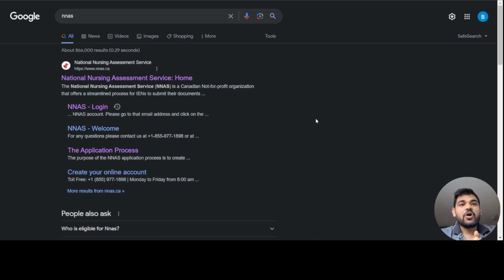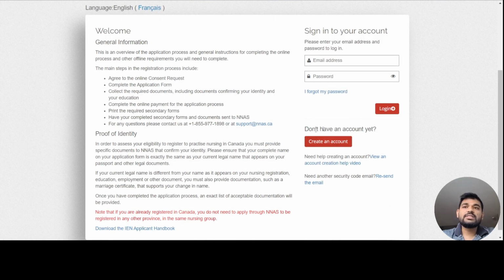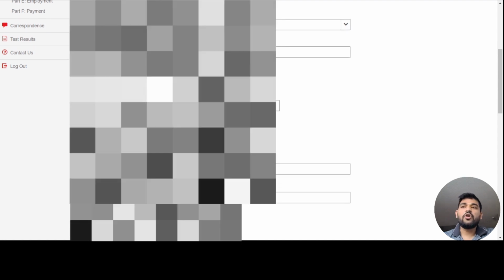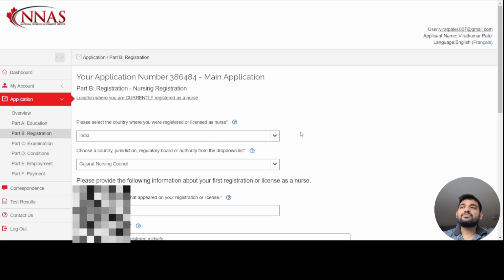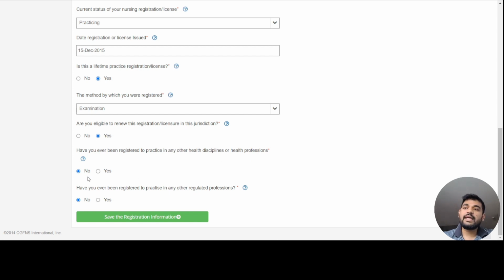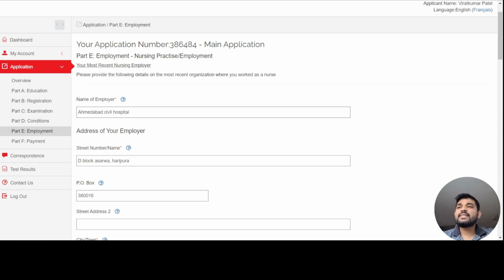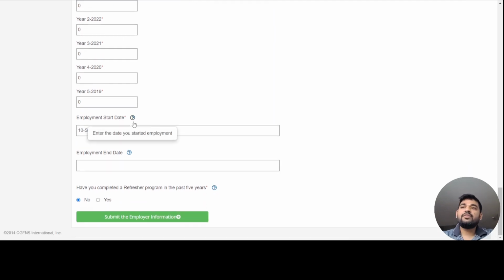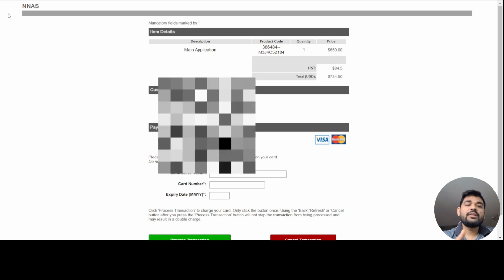The ULTIMATE guide on HOW TO CREATE NNAS APPLICATION Step by Step for International Students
Are you an internationally educated nurse who wants to work in Canada? I will walk you step by step and show you all the things that you need to do to get to work in Canada as an Internationally Educated Registered Nurse (IEN) with a role at the National Nursing Assessment Service, starting with how to create a profile for the registration form for International Nursing Applications. AND I MEAN ALL OF THEM. This video includes every single detail to create your nursing account on the National Nursing Assessment Service (NNAS).